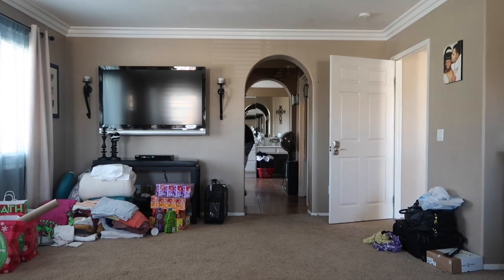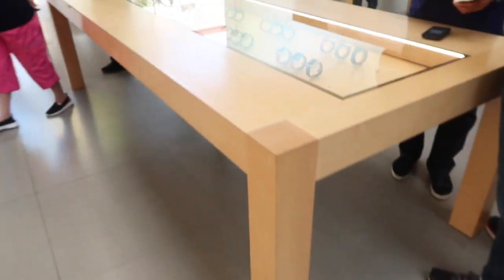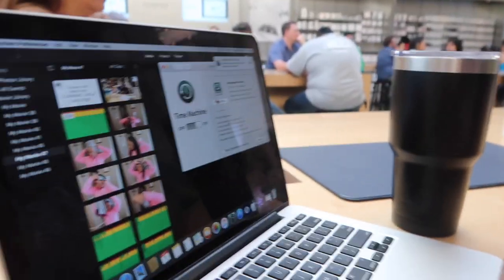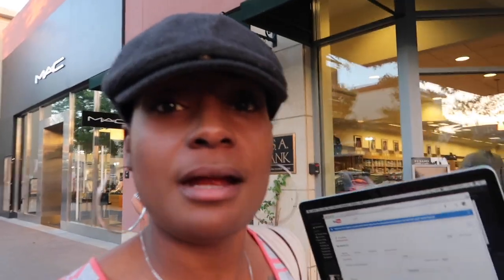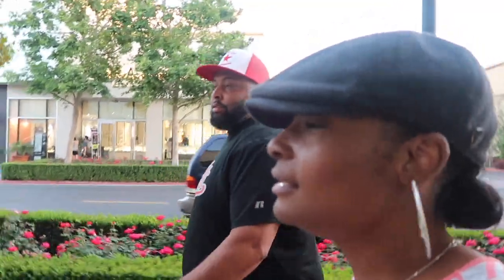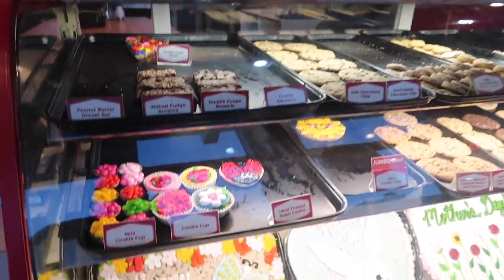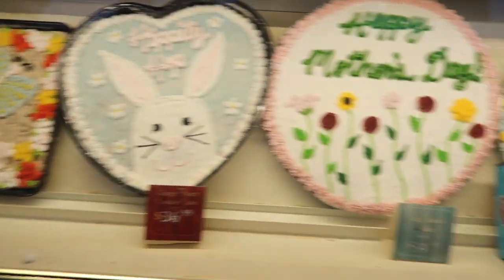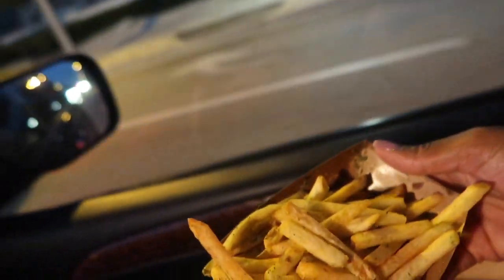Start Up Disk Full... Mac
Going to the Apple store in Victoria Gardens because my startup disk is full. My husband drove me to get it fixed and while we where there we decided to grab a bite to eat.

FACEBOOK : IDO MARRIAGE GROUP *CLOSED GROUP*  so be sure to join and tune in to PILLOW TALK every MONDAY at 9:30 .